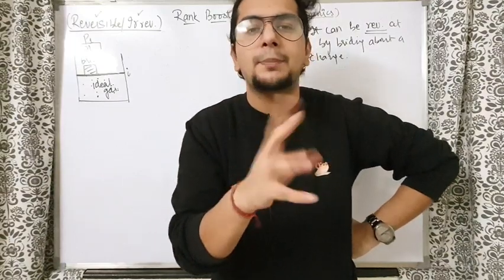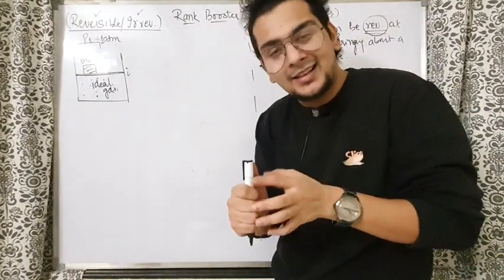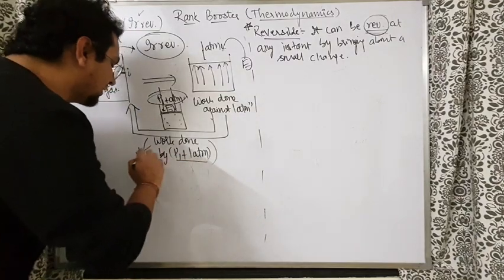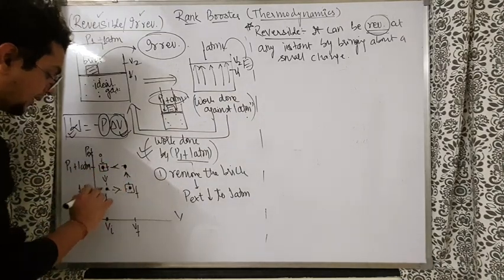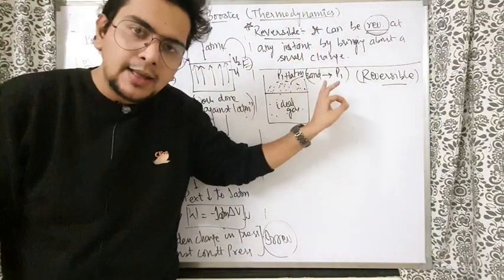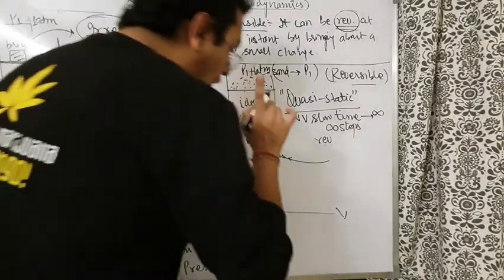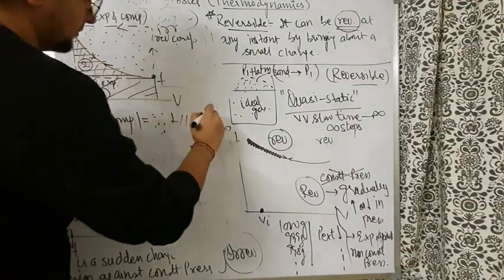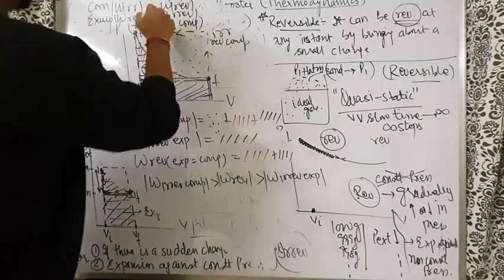Rank Booster | Thermodynamics | Reversible/Irreversible process| JEE | NEET